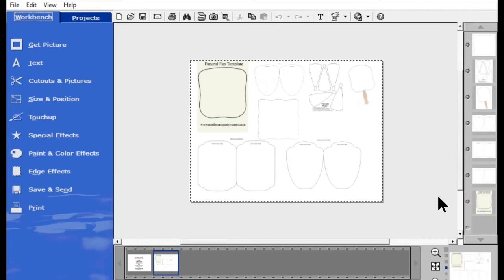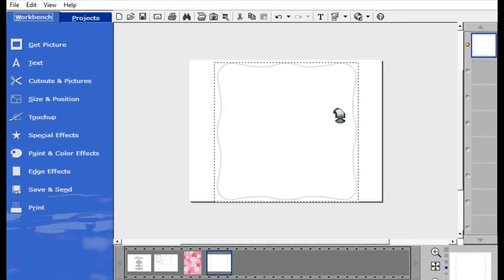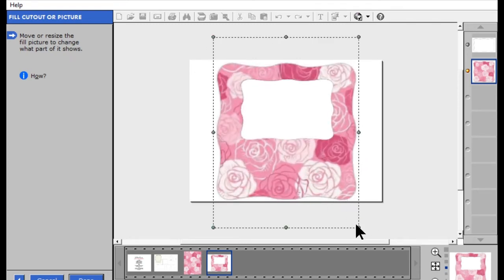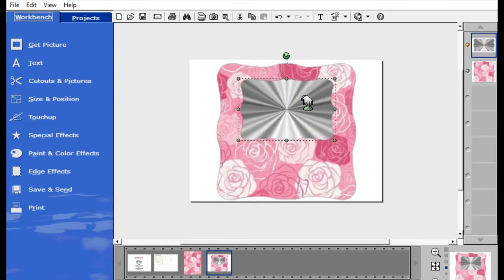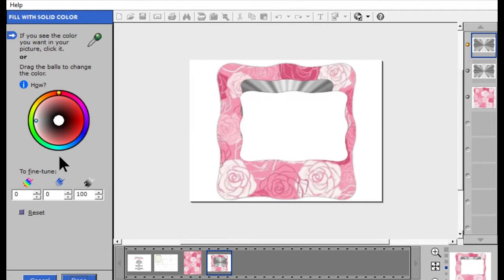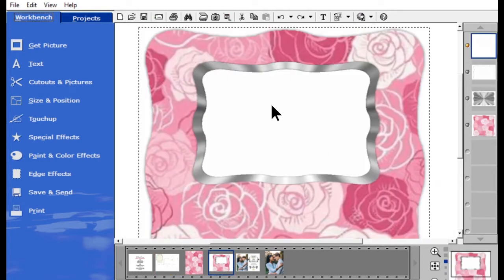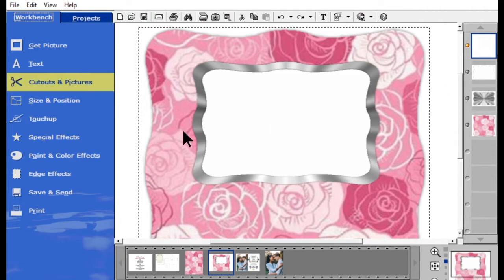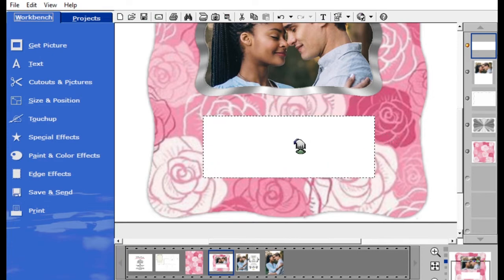Wedding Program: Paper Fan